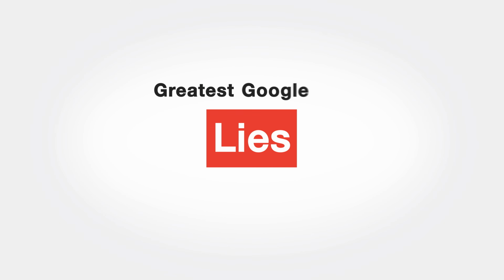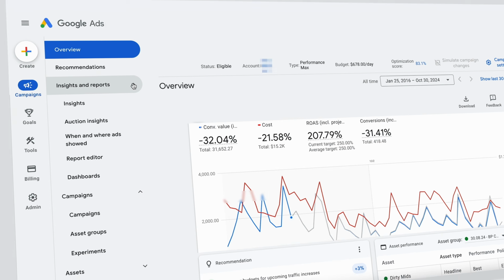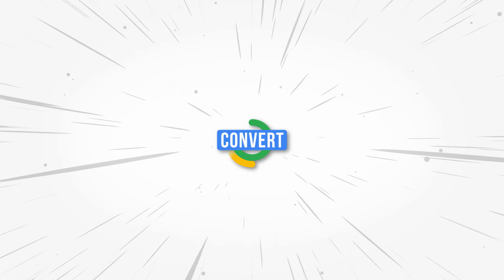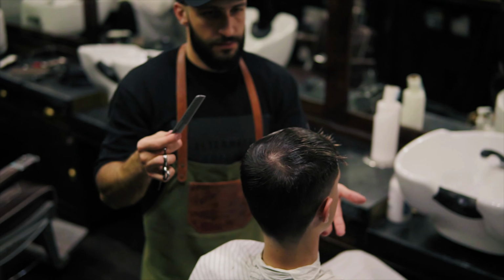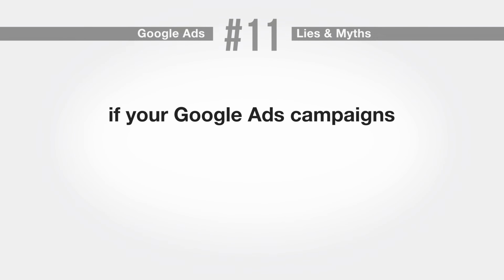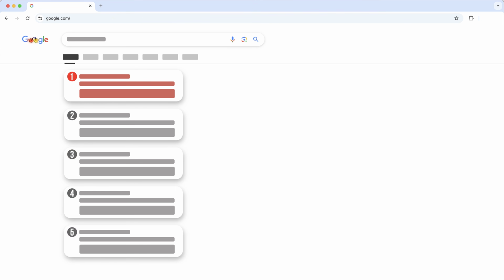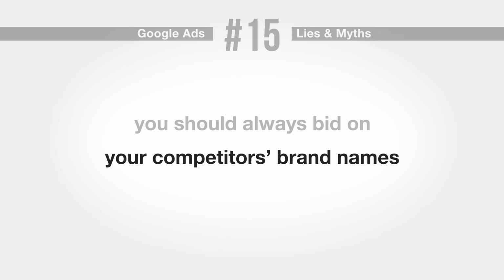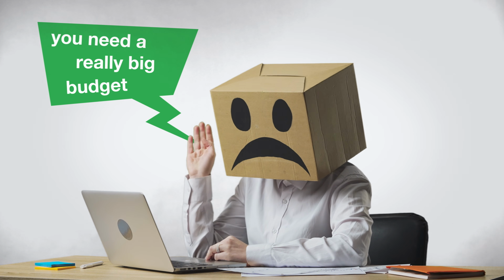The Biggest Google Ads Lies Killing Results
My Google Ads mentorship program mentioned in this video has been replaced with something even better.